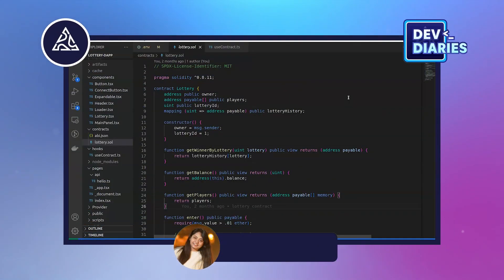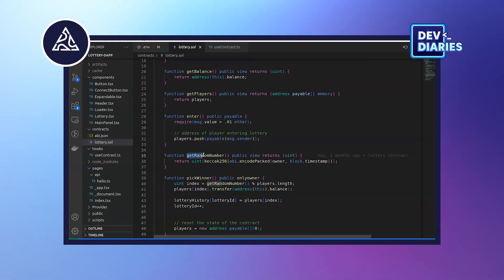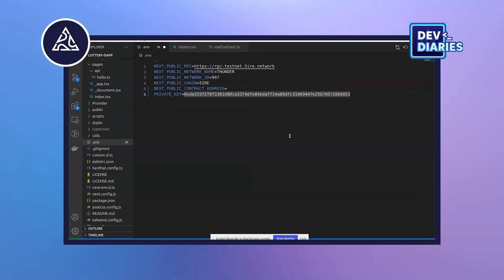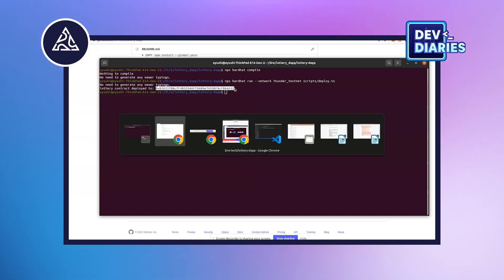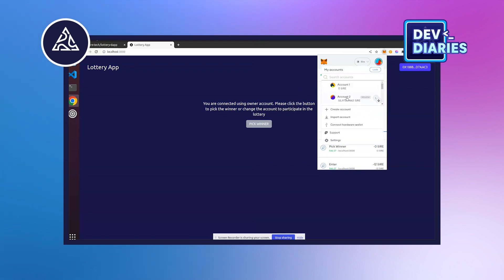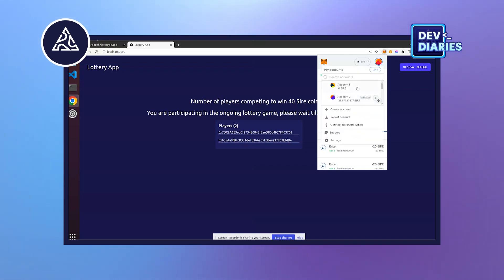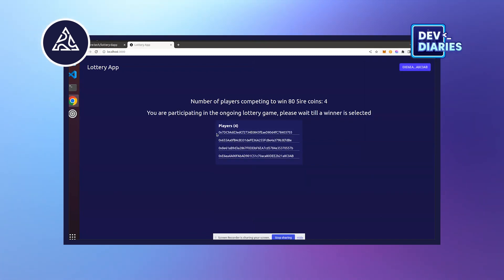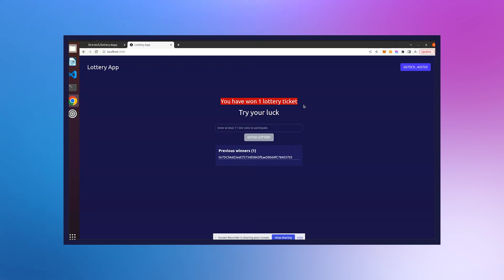How does Lottery dApp works? | Dev Diaries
In this video, Ayushi Dwivedi, our senior blockchain developer, explains the workaround of our latest dApp, the Lottery dApp!